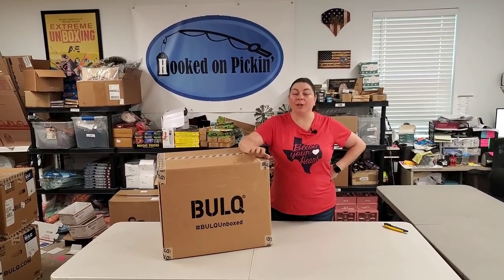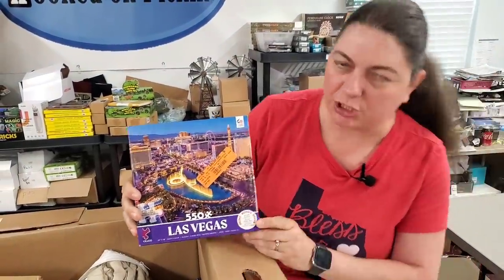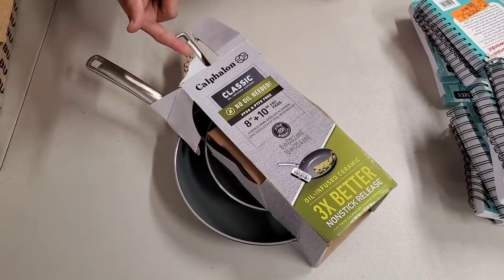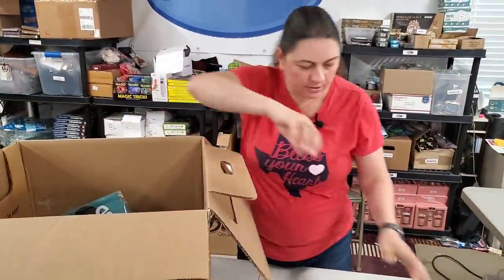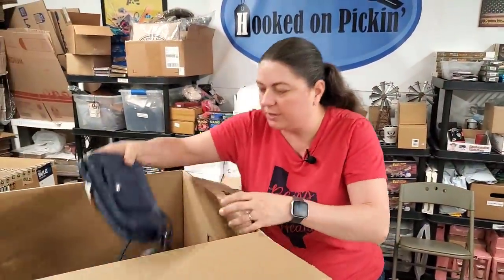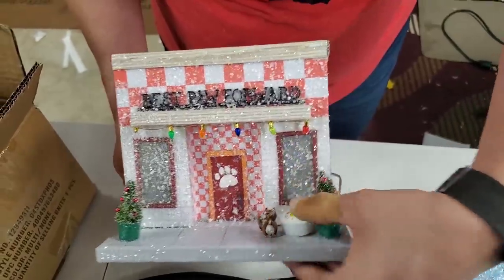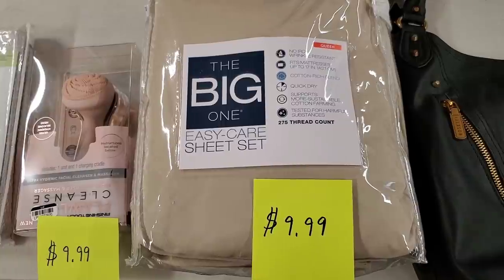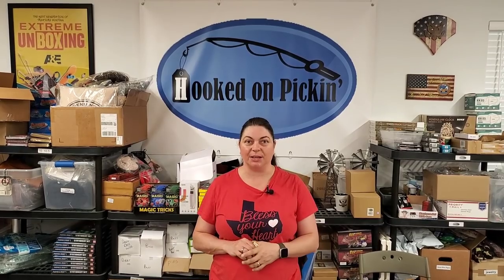Unboxing a Bulq.com Case from Kohls -What did I get? Paid $167.00 - Was everything brand new Selling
I paid $167 for this Bulq.com case and It was supposed to be brand new but it was not and I found some crazy stuff from Kohls in the box.

Ebay Store:

Via Trading.

Located at:
405 E. Illinois

I get my supplies:
3843 Garfield Ave.